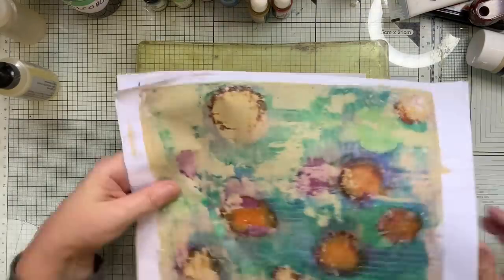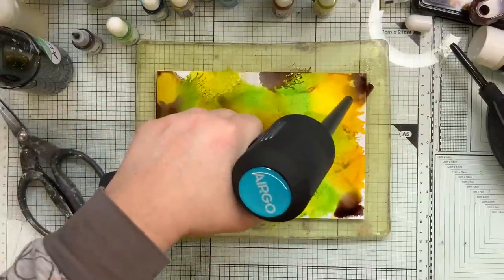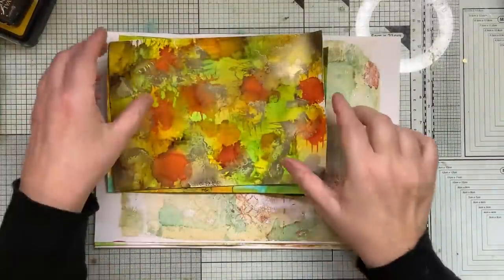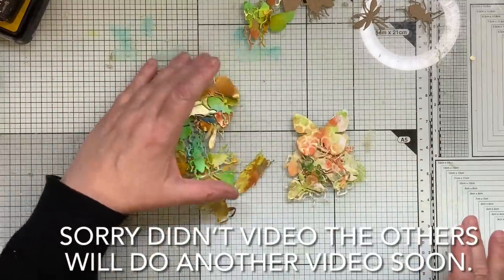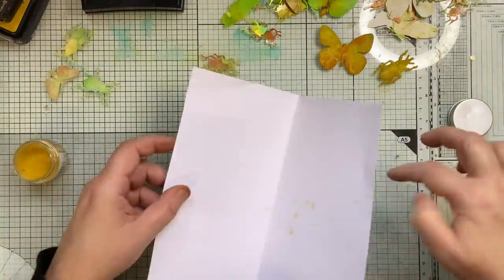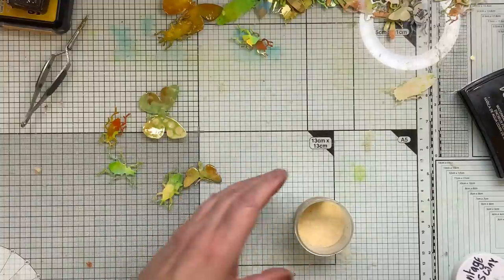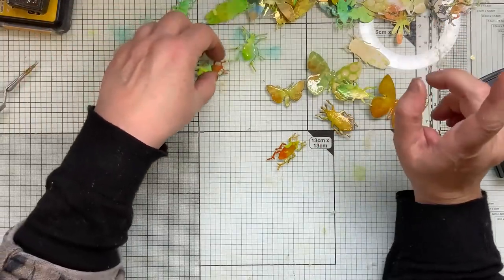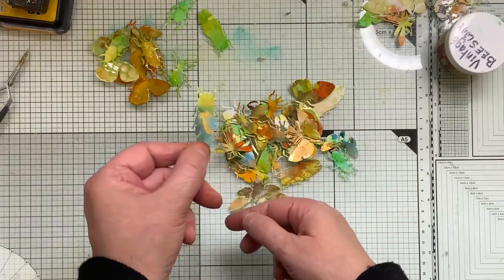BACKGROUNDS For Die Cuts PART 2 using Alcohol inks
BUTTERFLY EPHEMERA & FUSSY CUTS

MINI FLORAL EPHEMERA